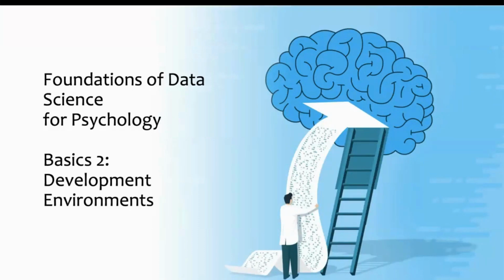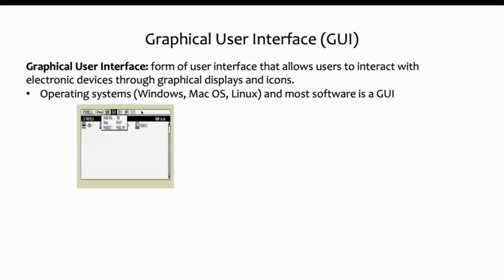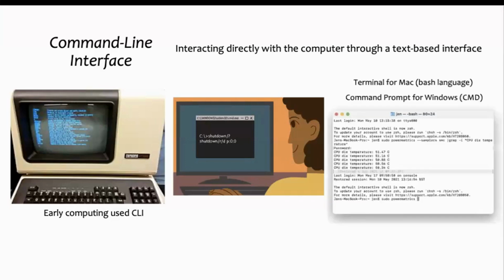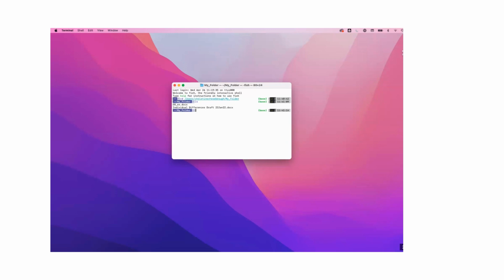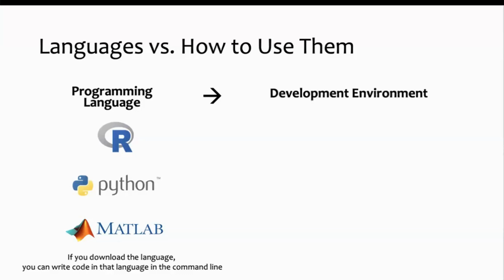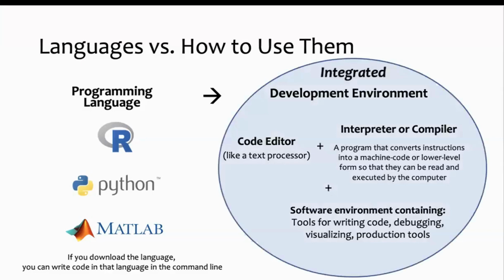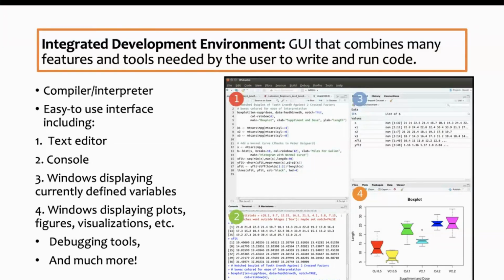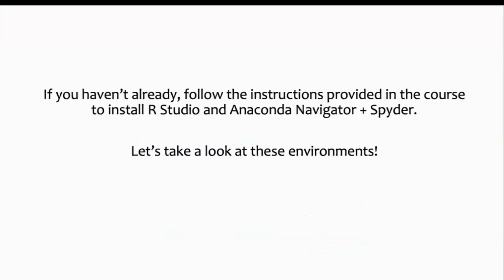Basics 2: Programming Environments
Introduction to Integrated Development Environments, GUIs, and the Command Line Interface